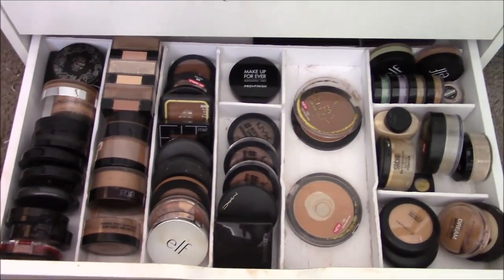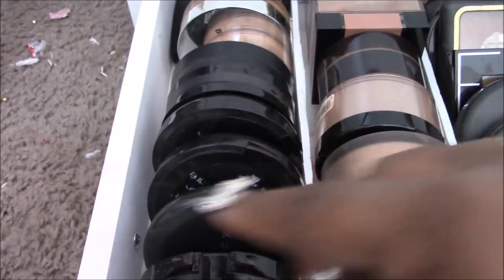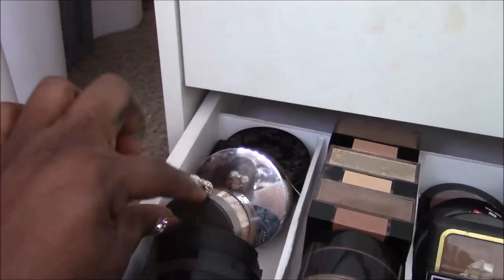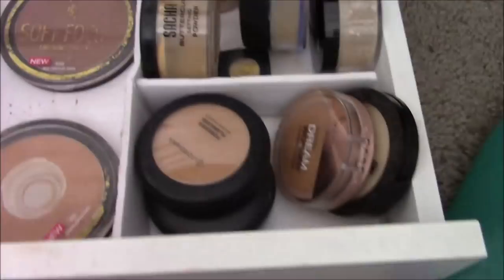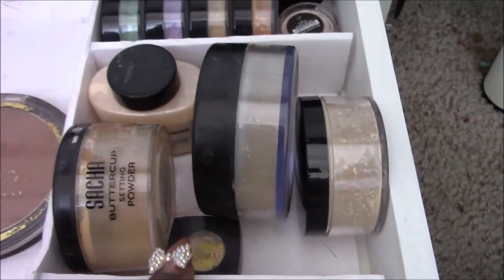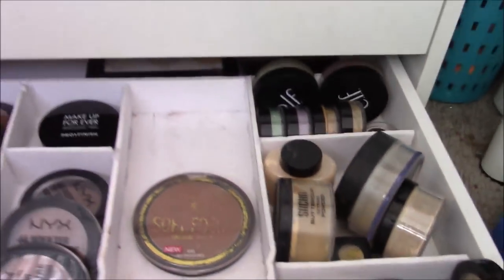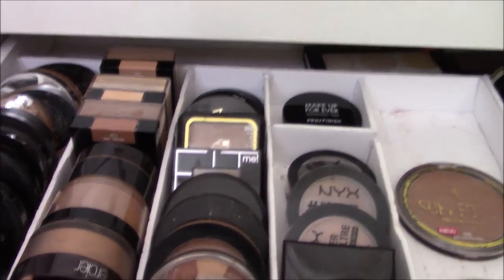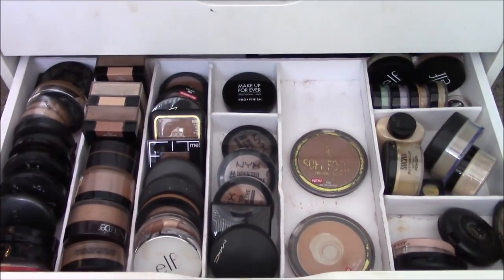Makeup Organization: Powders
Tidbits:

1. No these aren't my real eyes. They are prescription contacts I get from my optometrist. They are the brand Air Optix Colors in the shade "Brilliant Blue". I have been wearing them for years and I simply love the color.

2. I film with the Canon Vixia HF R700.

3. I edit mostly with Windows Movie Maker and am an amateur with Adobe Premier Pro.

4. Yes I have 3 tongue piercings. I apologize if it is distracting.

5. I love each and every one of you and I hope you are having a good day!